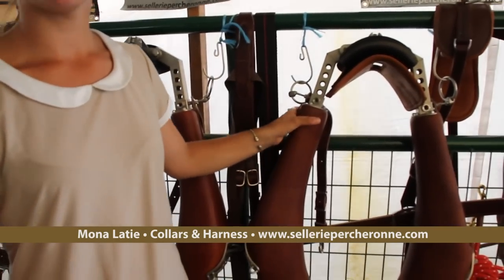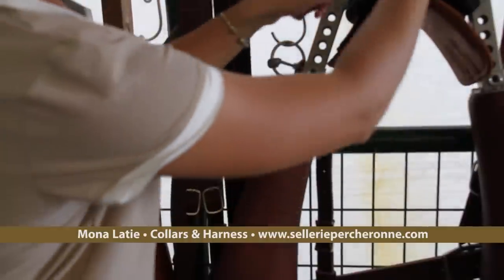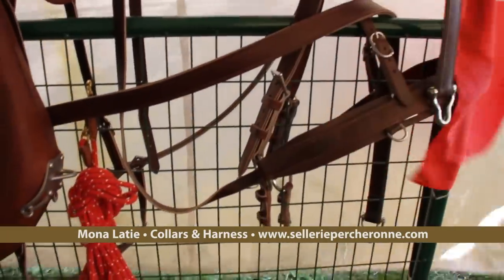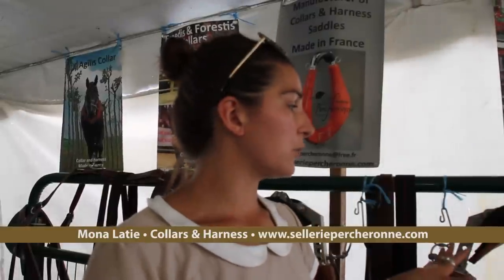Horse Progress Days 2018 - Haying and Produce Equipment Demonstrations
Horse Progress Days 2018 was held in Clare, MI at the farm of Alvin Yoder Jr on June 29 & 30th.

Join Joe as he watches the Produce Equipment demonstrations at Horse Progress Days.  All of the equipment is powered by beautiful, powerful teams of Percherons, Belgians, Spotted Drafts, Mules, and Donkeys. Manufacturers, equipment names, and prices are all listed.

Below is a list of the equipment he shows films at work:

HAY EQUIPMENT
Stori Pasture Mower - 6-ft scissor cut sickle
Cattail Repair - IHC No 9 mower with 7-ft ESM Cutter Bar
I&J Ground Drive Scissor Action Sickle Bar Mower with closed Gear Box
Cattail Repair - IHC #7 Mower with motorized 8-ft ESM Cutter Bar
Family Farm Innovations - Prototype Combined 24-ft swath Mower
Pequea Tedder - Model 46X up to 28 ft
Esch Mfg - 7-ft Ground Drive Hay Crimper
I&J Heavy Duty Ground Drive PTO Cart w/Hydraulics
Farm King Rotary Rake
Kingman Rake and Tedder
Kubota Rotary Hay Rake with Pioneer Power PTO Forecart
ICM Machining - Ground Drive Rotary Hay Rake MDL TC95C
ICM Machining - Tandem Rotary hay Rake
Farm King rotary Rake with Pioneer PTO Cart
Gateway Mfg All Crop Hay Loader
Pioneer Round Bale Mover/Unloader

PRODUCE EQUIPMENT
SARL Jourdant (France) - Tool Carrier with plow attachments
Pioneer Equipment Footlift plow with Kverneland Bottom
Pioineer Homesteader with spring tooth harrow and a display of all other attachments'Shipshe Farm - 3-ft Cultimulcher
Pioneer Equipment 4-ft Cultimulcher and spring lift assist
MFS - 6-ft Cultimulcher
Nolt's Produce Supply - Flatbed Mulch Layer
EQ Trail Ultimate Raised Bed Mulch Layer
EZ Trail 110 Gallon Transplanter w/water wheel
Nolts 150 Gallon Transplanter
IVA High Tunnel Sprayer 72-inch clearance
EZ Trail EZ Position Sprayer
I&J Produce Cultivator w/2 row option
Miller Repair Produce Cultivator w/f4 wheels - 2 row option
EZ Trail - Plastic Mulch Lifter/Wrapper
Toddco - Plastic Mulch Lifter/Wrapper
Pioneer Equipment Produce Cart w/Raised Bed Leveler
I&J 1-row cultivator w/Plastic Weed Fingers
I&J 5-tine walk behind cultivator
Fairview Sales 16 tine Weeder
Pioneer Equipment Homesteader w/cultivator attachment
Miller Equipment 2-row Cultivator with weeder attachments
Pioneer Equipment - 4 Row Tine Weeder
Miller Repair Shop - 4 row tine weeder

After all the field demonstrations, Joe visits with Mona Latie of Sellerie Percheronne in France.  They make draft horse/mule collars and harness.  Magnesium or aluminum collar frames for lighter weight and high adjustability.  Made of neoprene wrapped with French leather.  Hardware is stainless steel.  Collars range from $1300 - $1600.  Looking for an American dealer to work and FB page.